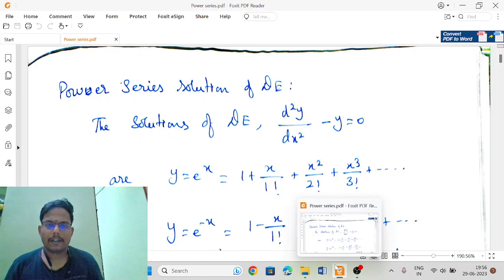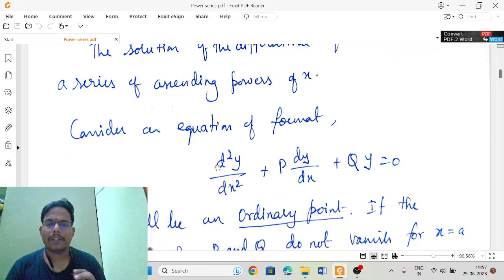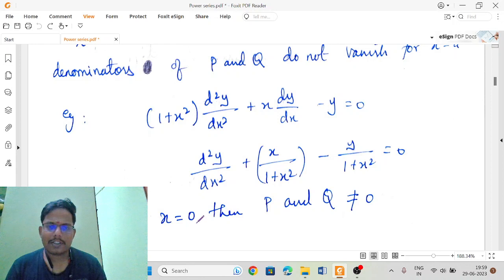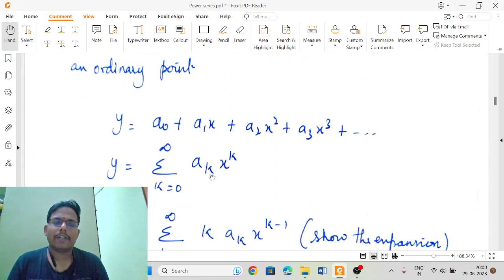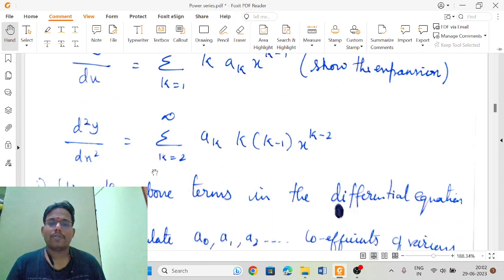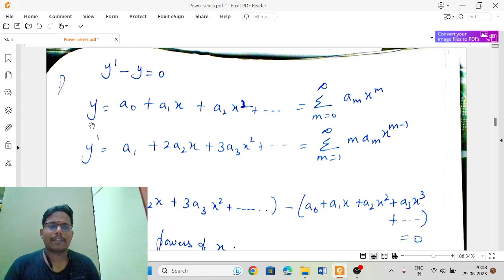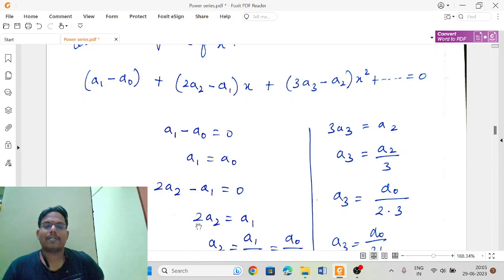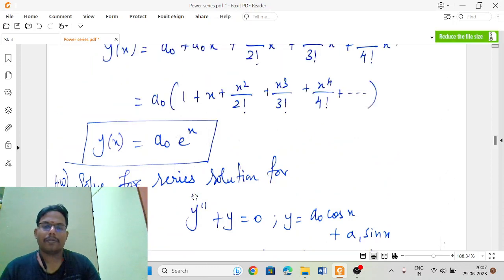Differential equation - Power Series solution of a Differential equation - First order ODE Solution